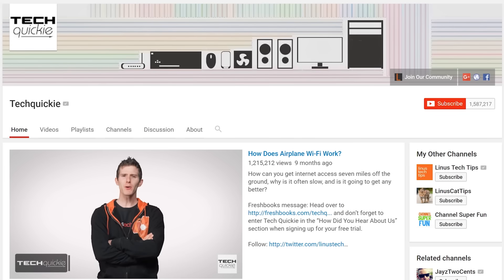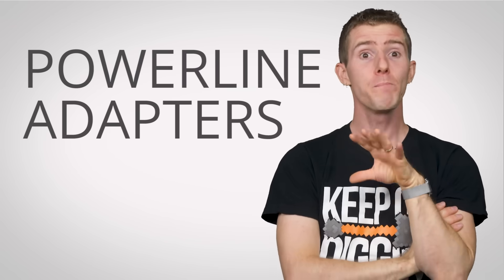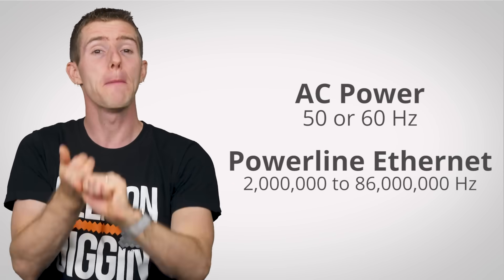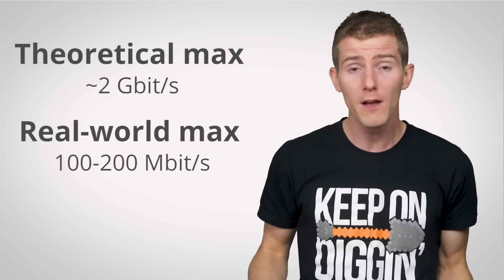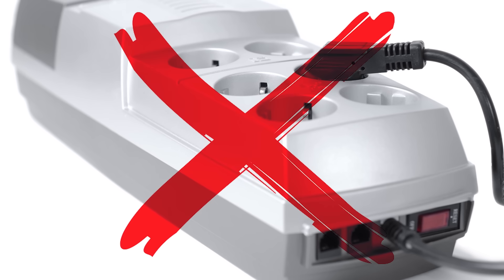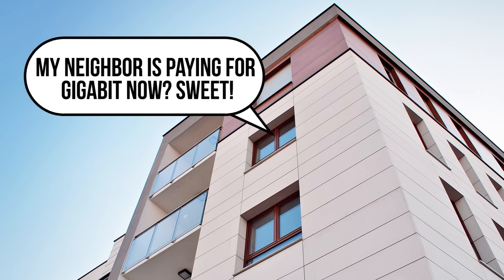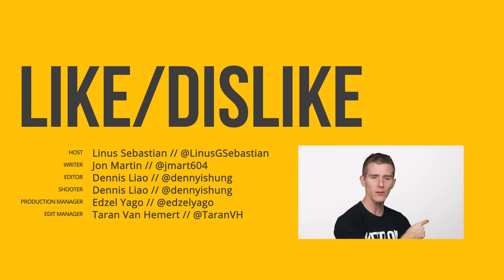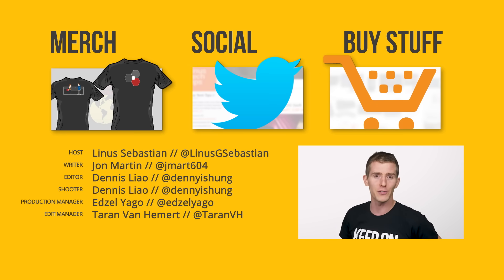How Does Powerline Ethernet Work?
Powerline Ethernet uses your home's existing wiring to transmit network data! How does it work, and could it be the right choice for your home network?